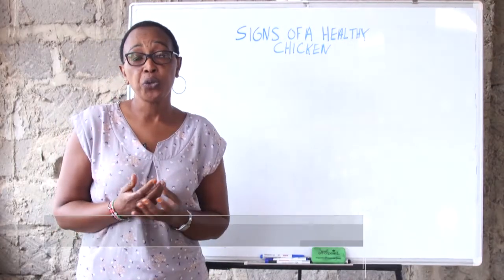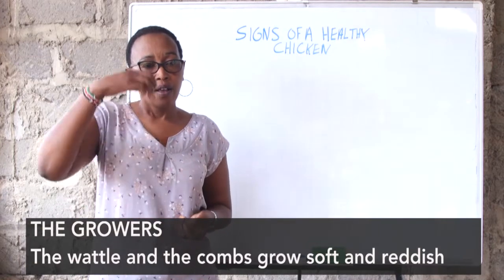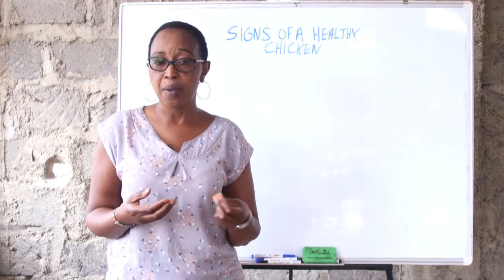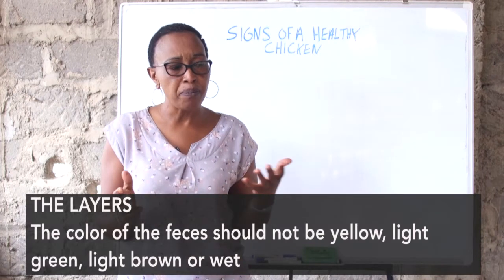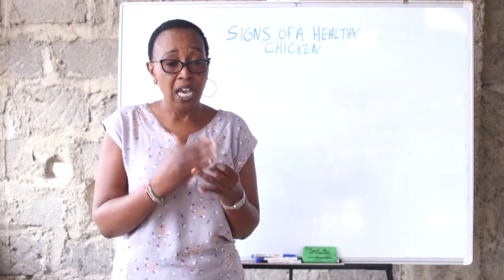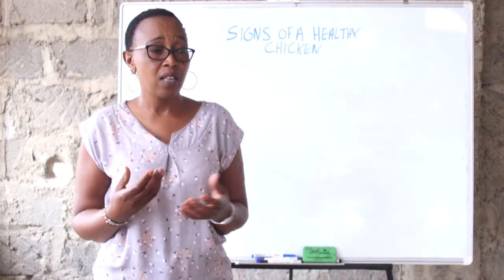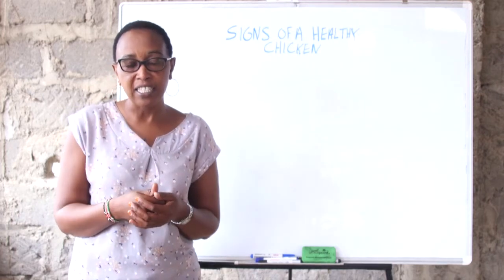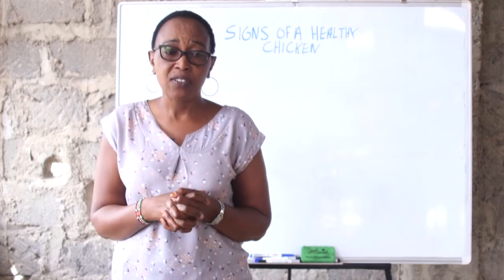Poultry Nutrition (Lesson 7) - Signs of a Healthy Chicken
A healthy chick should have shiny feathers and a source of water and heat. Chicks can and should digest similar foods to adult chickens after the first 3-4 days. What more should you know about healthy chicken? Learn from this video.